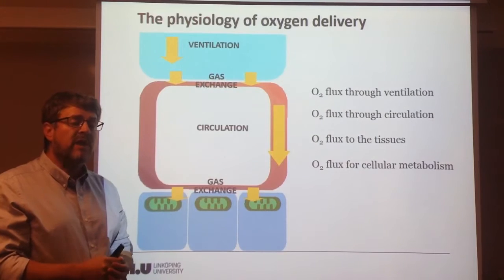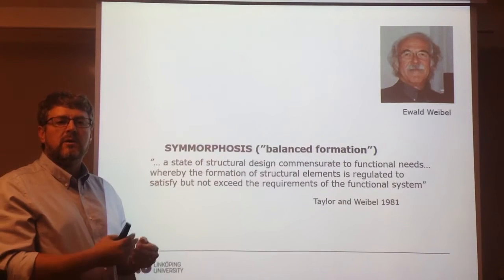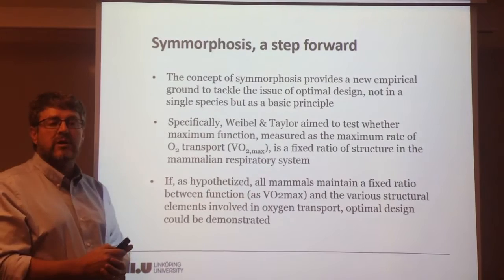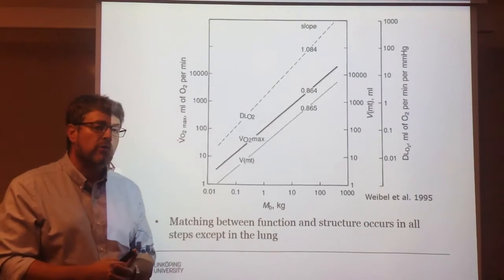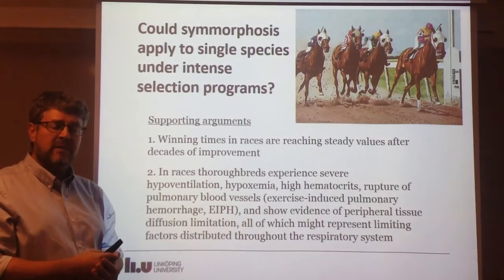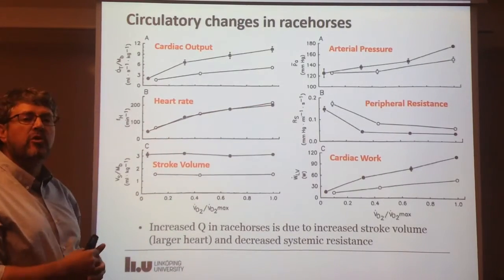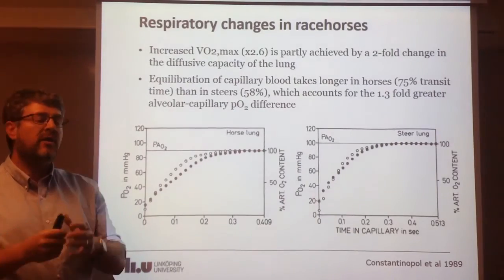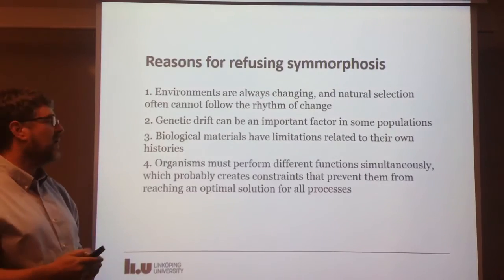Cardiovascular Physiology. 9. Symmorphosis